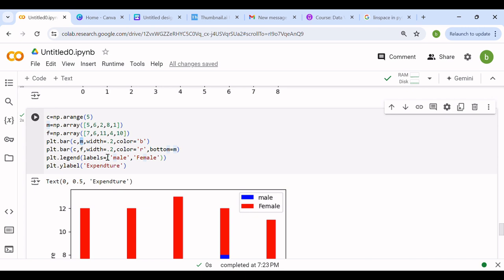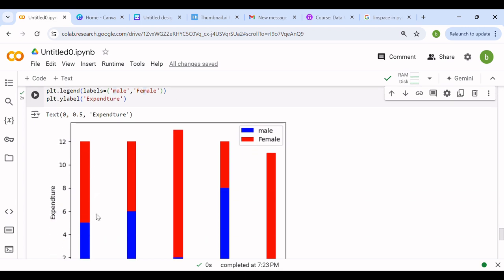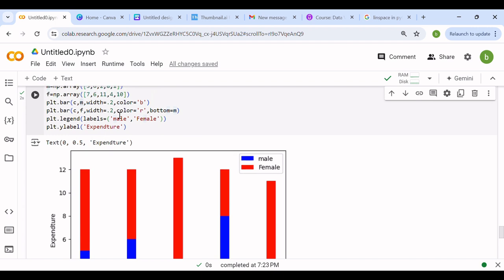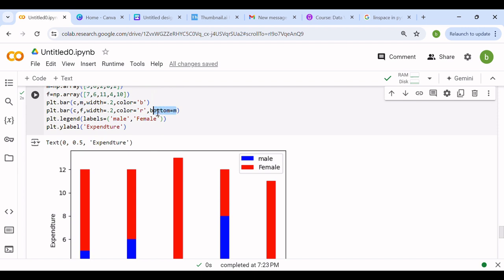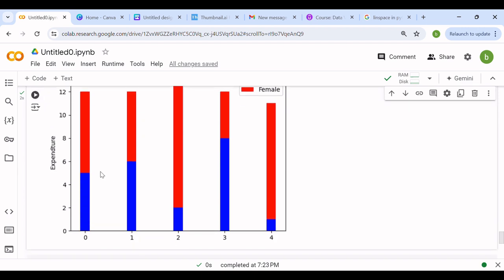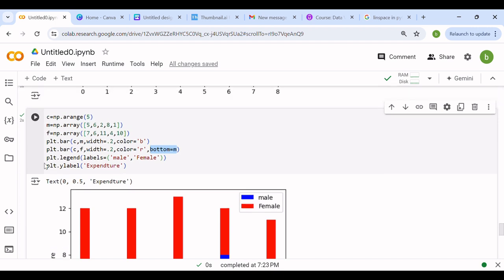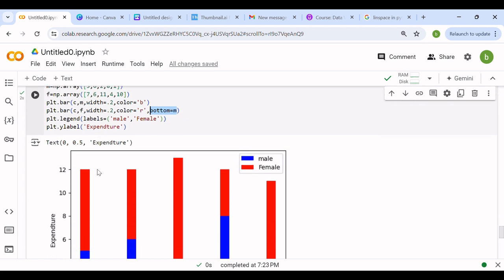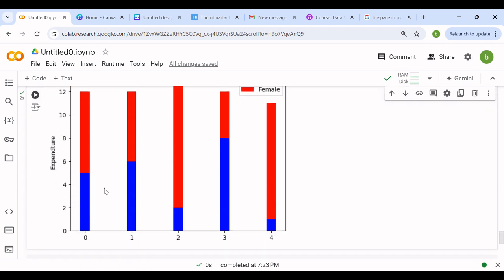BAR GRAPH IN PYTHON